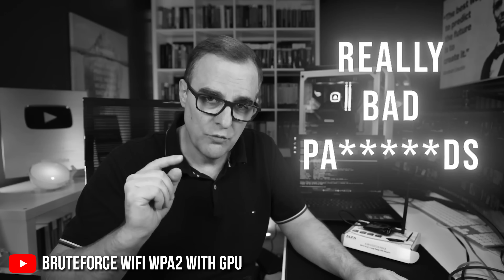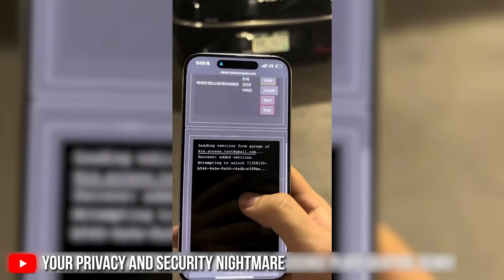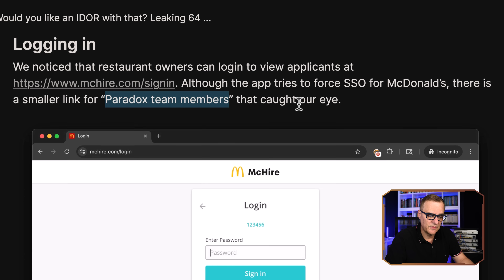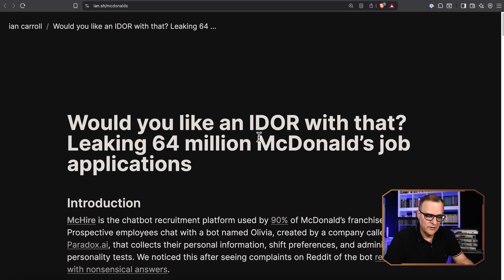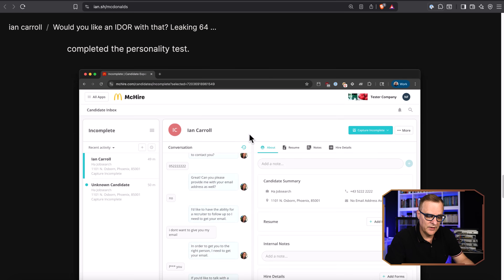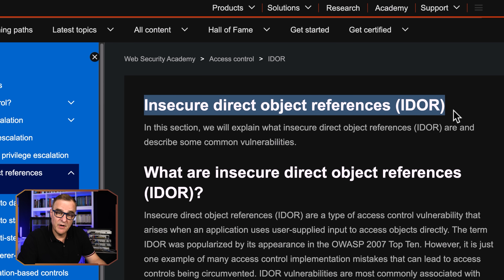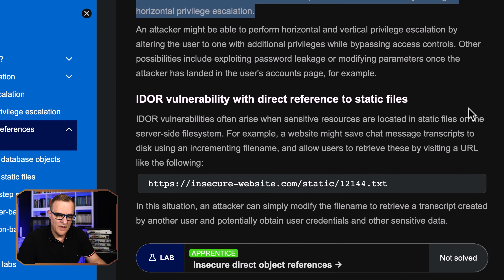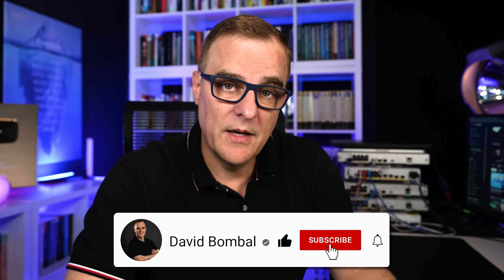How Hackers Broke McHire with ‘123456’… 64M Records Exposed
McHire hack 2025, McDonald’s data breach, default password 123456, IDOR
vulnerability in this step-by-step demo, David Bombal shows how security researchers ripped open McHire, the Paradox.ai chatbot that 90% of U.S. McDonald’s franchises use to hire staff. You’ll see:
• How a forgotten test admin panel still accepted username 123456 / password 123456.
• How a single parameter-tampering attack (IDOR) exposed 64 million+ applicant chat logs; names, emails, addresses, even session tokens.
• Rapid response timeline (report 30 June 2025, patch the same day).
• Practical mitigation tips: kill default creds, add auth checks, run continuous bug-bounty tests.

Plus, David jumps into a PortSwigger Academy IDOR lab so you can practice
the exact exploit techniques, safely. Whether you’re a developer, red-teamer,  hit play and level-up your web-app defense skills.

// MY STUFF //

// MENU //
0:00 - McDonald's gets hacked! // Weak passwords and IDOR
01:17 - How McDonald's was hacked
03:20 - IDOR demo on PortSwigger
06:20 - IDOR explained
07:01 - Resources on PortSwigger // Download Burp Suite
07:28 - Conclusion